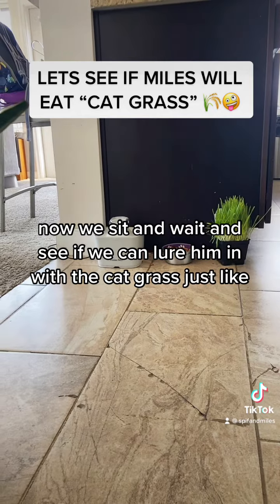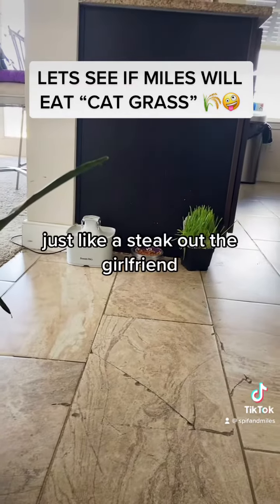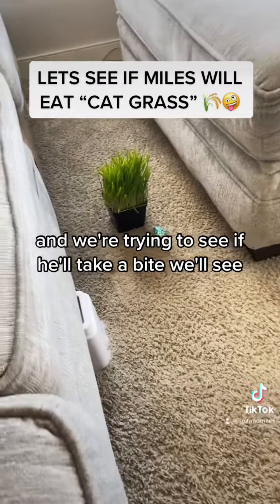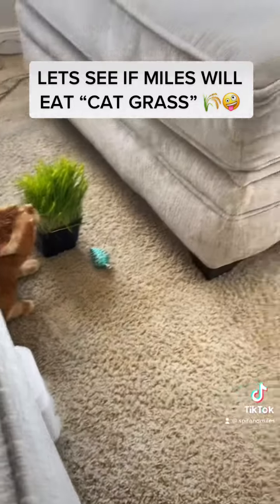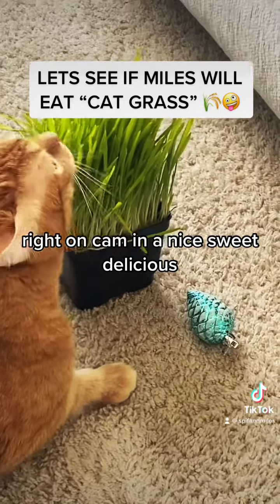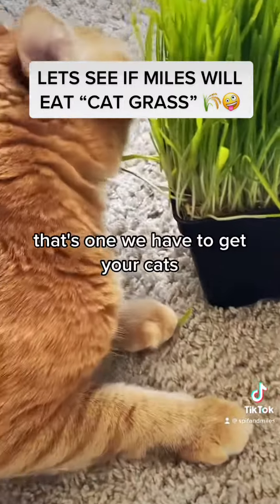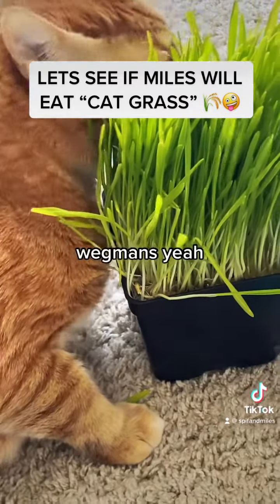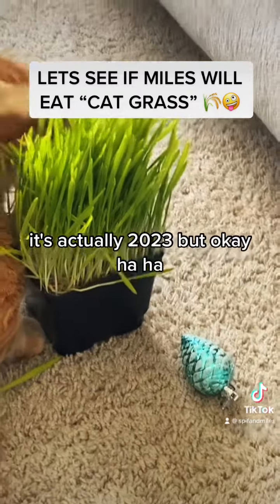Cat Grass Mission COMPLETE!!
Let’s see if we can get our Cat to eat the healthy grass we got from Wegmans!